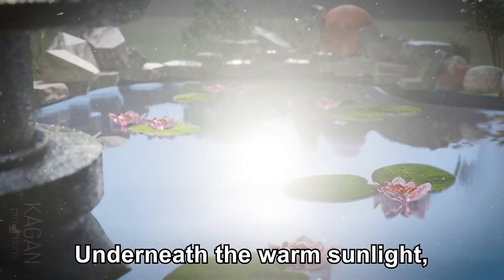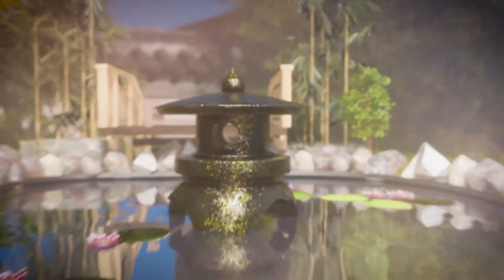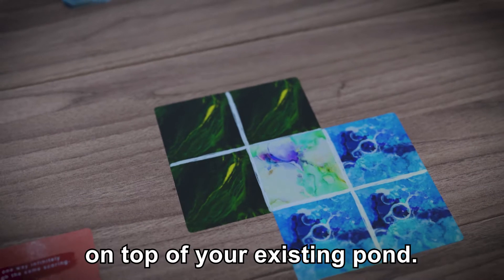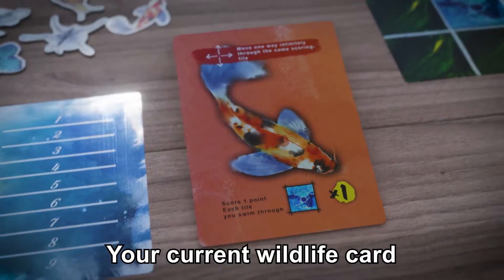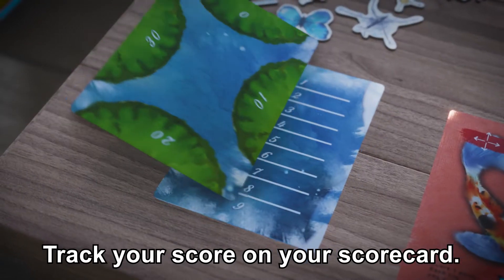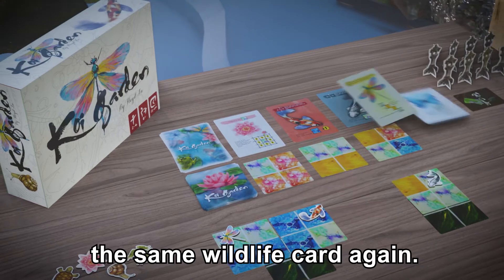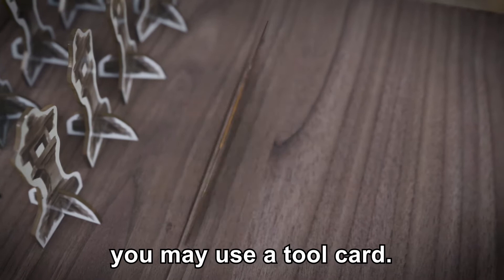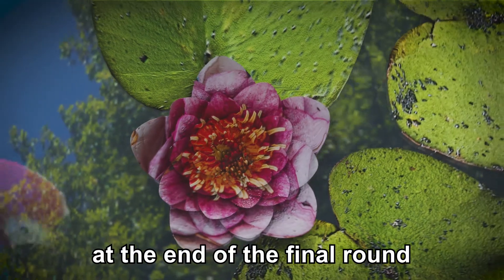Koi Garden Kickstarter Video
Come and relax in Koi Garden.It's really refreshing to work on a game that's themed around something calm and wholesome as building a koi pond, which is basically what we had to do when we created this full 3D environment.In the game you slowly build the garden and natural wildlife starts to gradually populate your pond, and while it helps you score points it will also start creating obstacles as you go.

But the game is surprisingly always relaxing and a thoughtful experience, and so was making this video. Choosing plants, trees and flowers… animating the fish swimming around… Choosing my shots and camera angles actually felt like going outside with a camera and shooting wildlife.